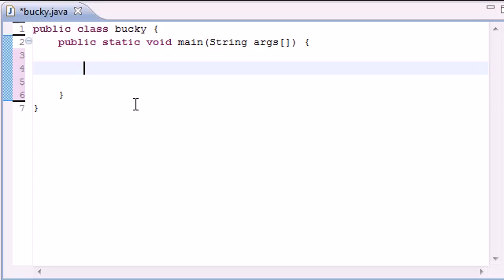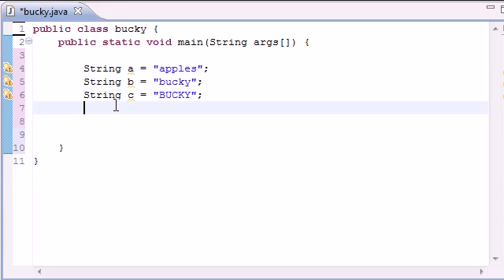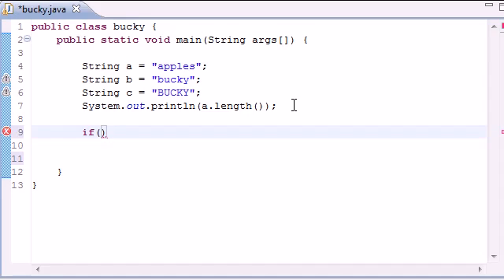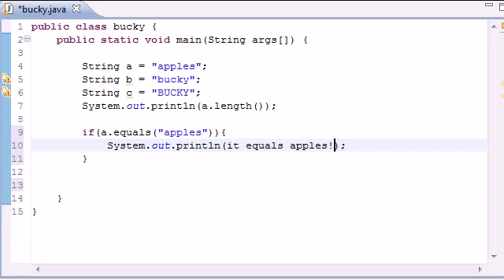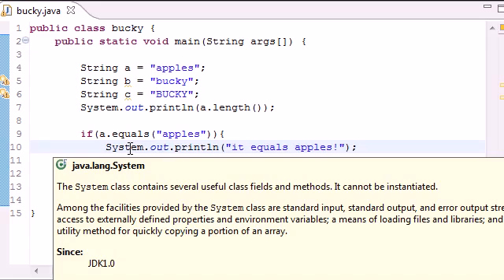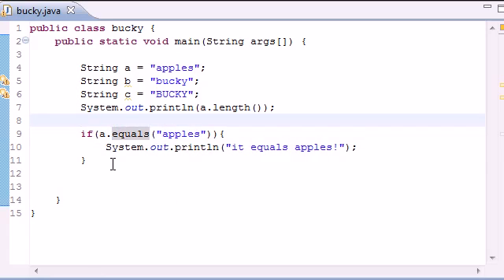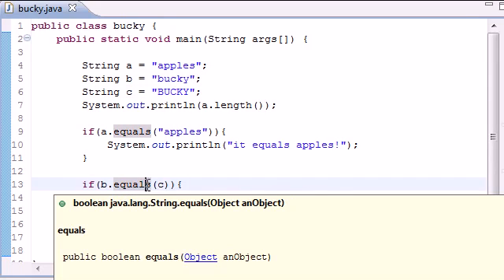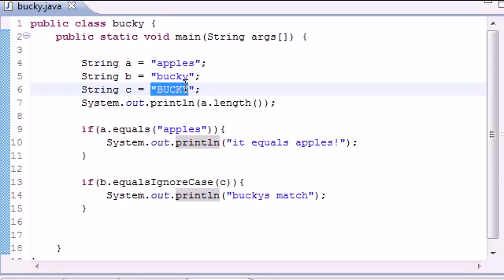Java Programming Tutorial 87 Series Finale‬‏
JAVA TUTORIALS
SET SHARDA UNIVERSITY